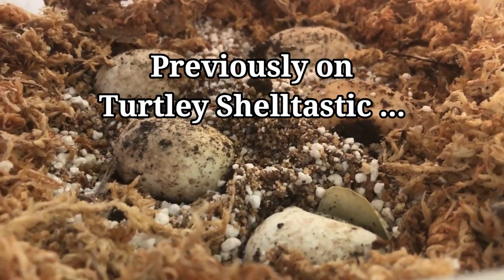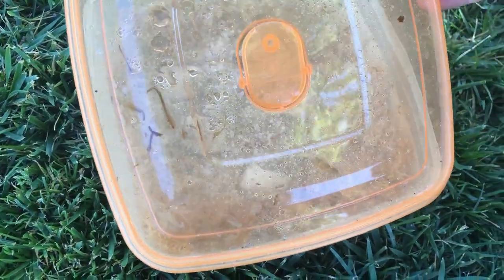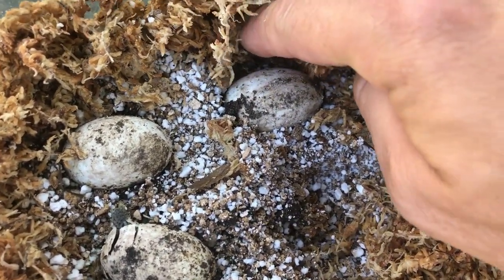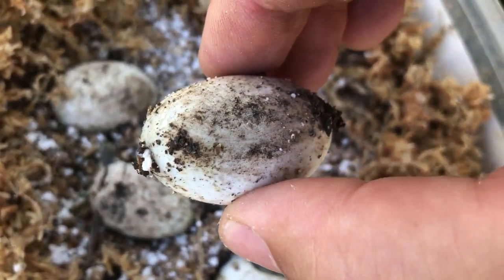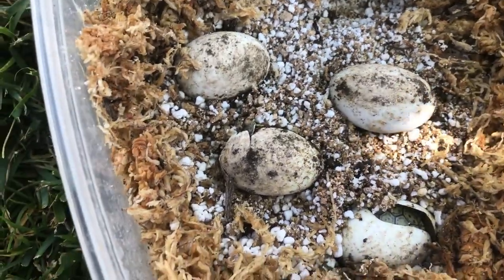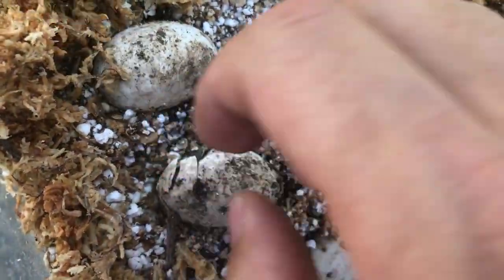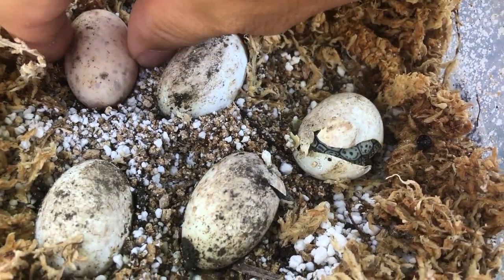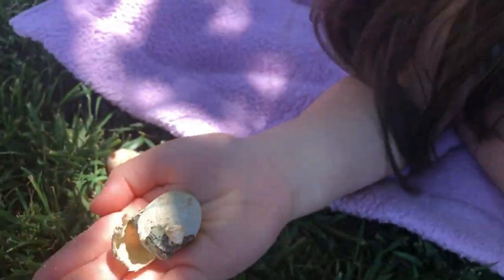Baby Turtles Started Hatching! Still Have Their Egg Yolk and Egg Tooth!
Follow the Shell Squad as we watch the miracle of birth, the hatching of cute baby diamondback terrapins. We will go over incubation, hatchling care, adult setups, tips and more!